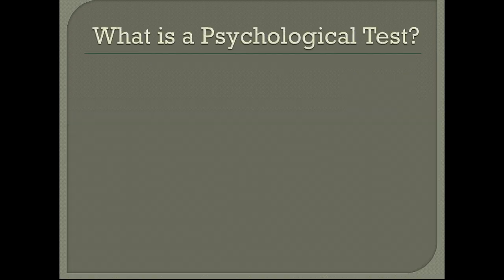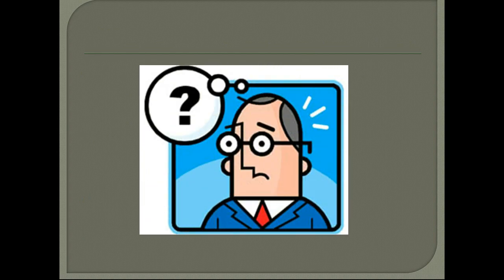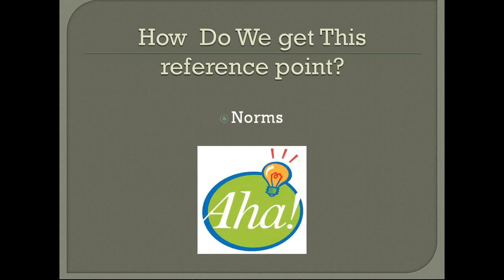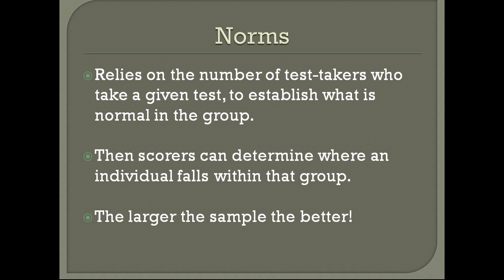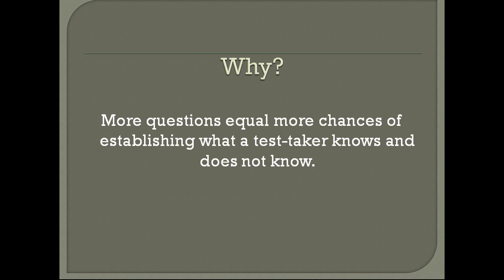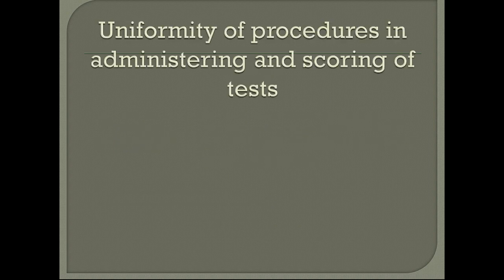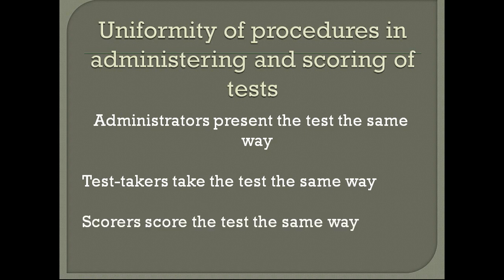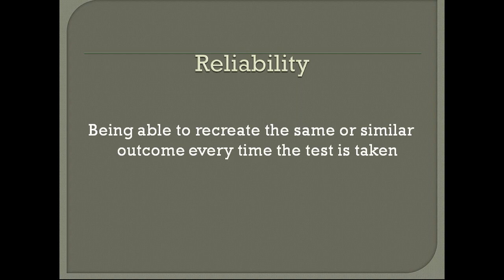Psychological Tests Explained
Psychological tests, standardization, norms, validity, reliability